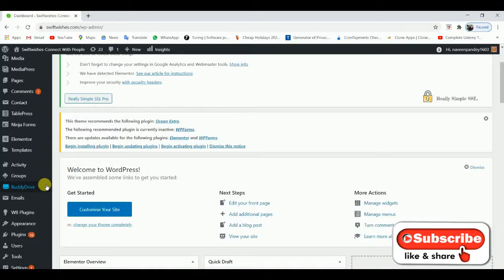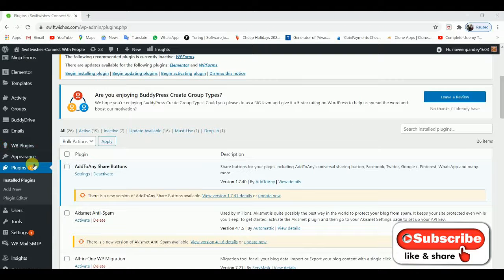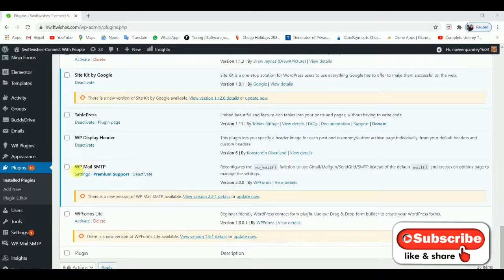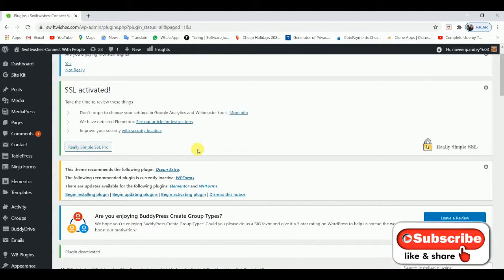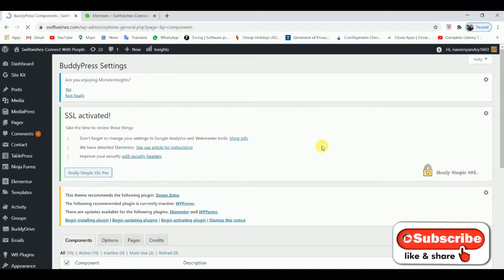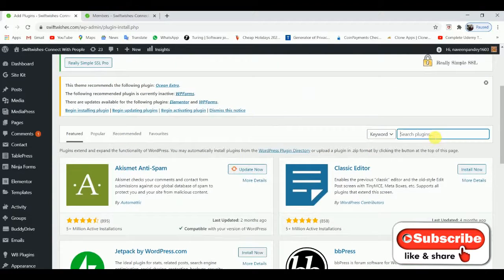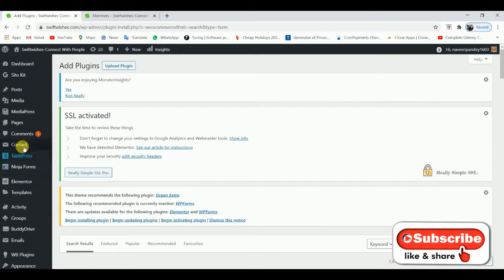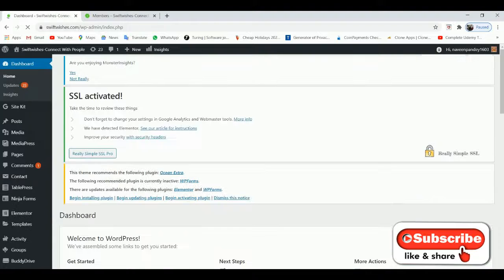Wordpress Tools / WP-Admin / Wordpress admin panel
Know about tools of Wordpress
Firstly understand about WP-Tools before start creating website, it's most important for every Wordpress beginner.
Wordpress Admin-Panel Explanation

Know about contact form-7 of wordpress / Contact Form...click on below link